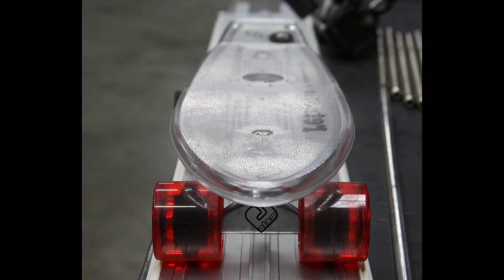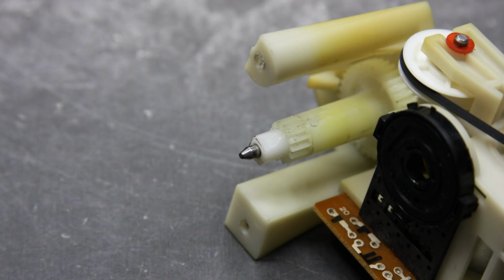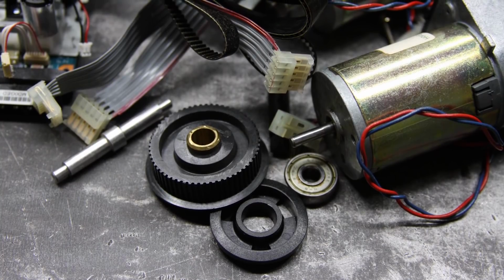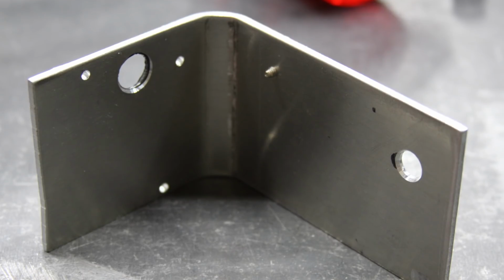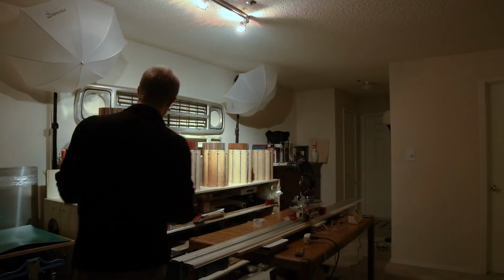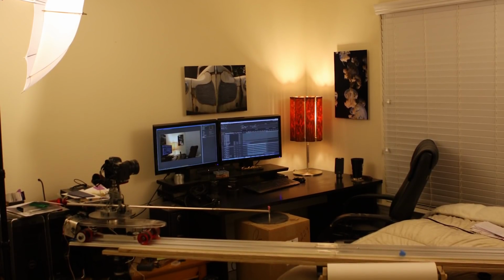Skateboard Camera Slider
This is a fun video I put together for my 9000 sub special! It's all about building a skateboard camera slider for pro video on a budget.

If you want to preview the upcoming product launch from Crucible Company, check it out there: